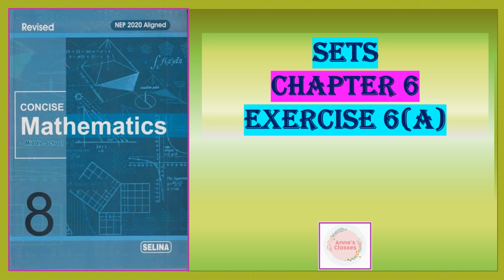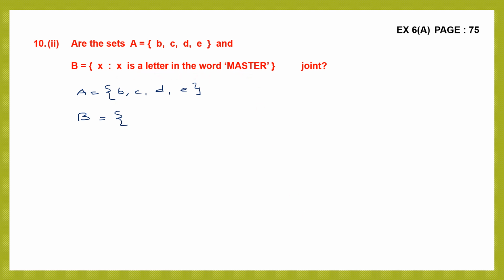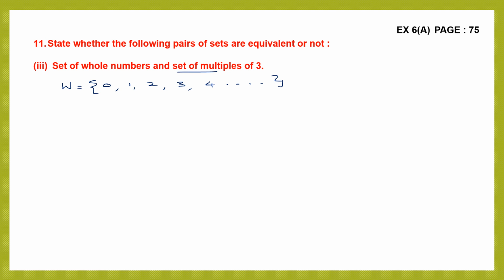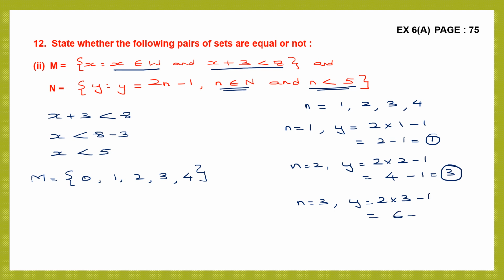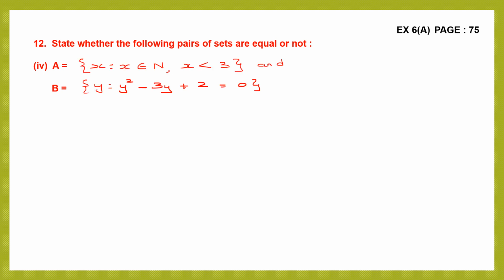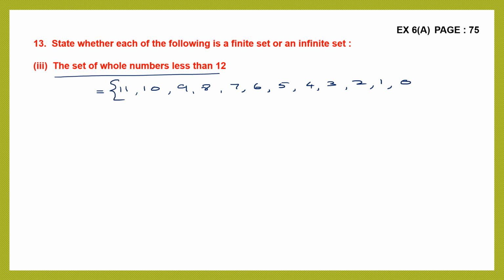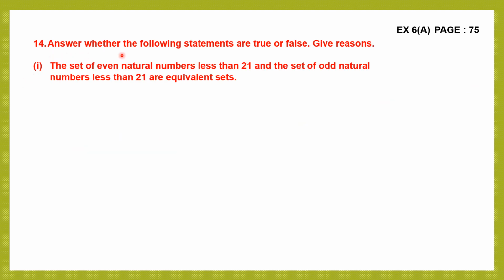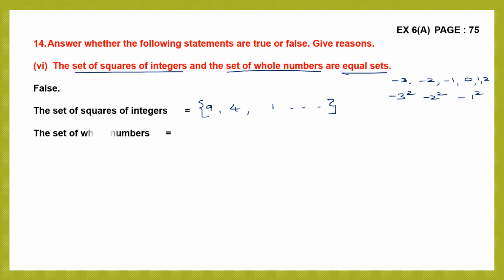SETS EXERCISE 6(A) QUESTIONS 10 TO 14